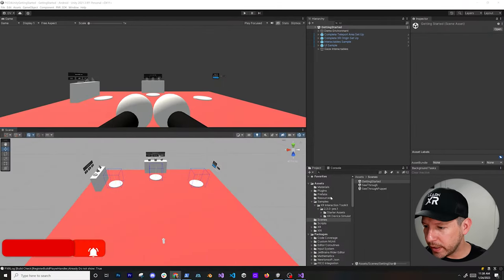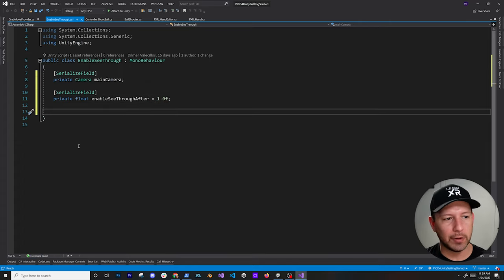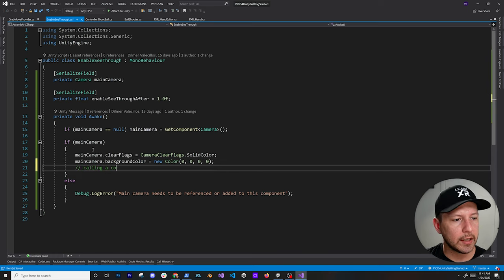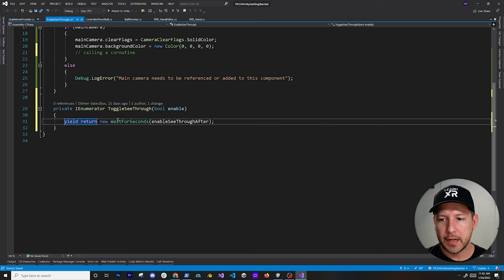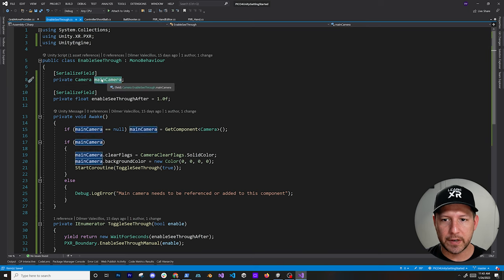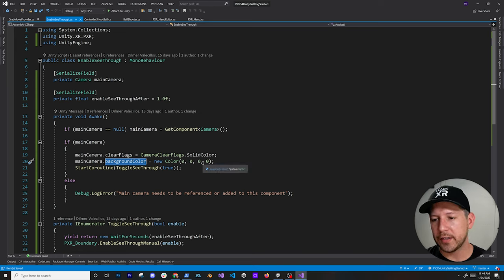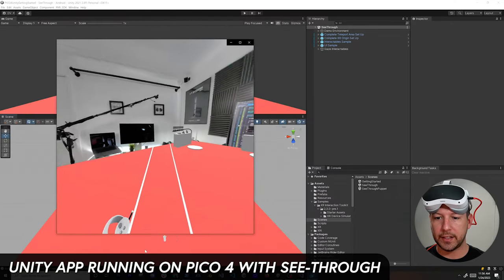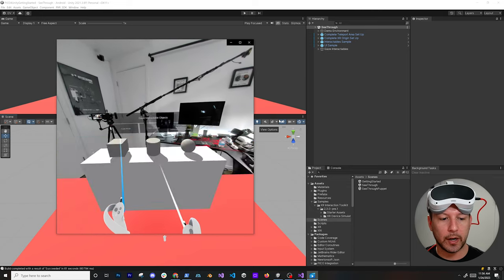PICO 4 Development: How To Enable See-Through Features In Unity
In today's video I walk you through how to create a camera script to enable PICO 4 see-through features in Unity among other settings required to make this work. See-Through features is equivalent to what Meta calls Passthrough when talking about a Meta Quest 2 or Meta Quest Pro.